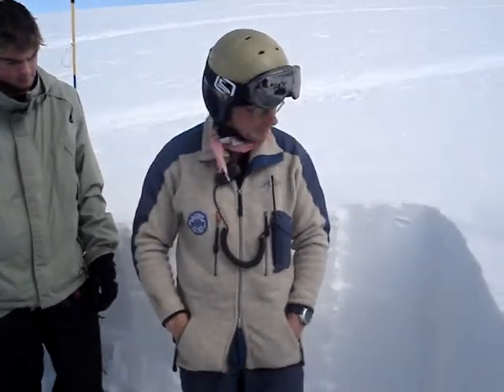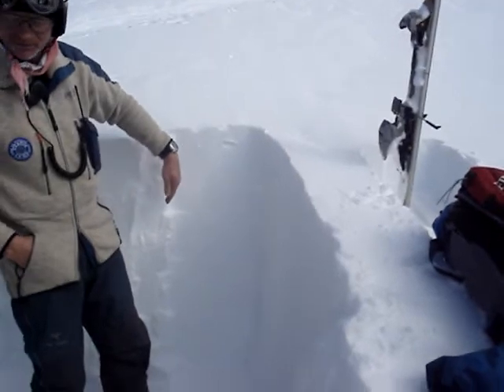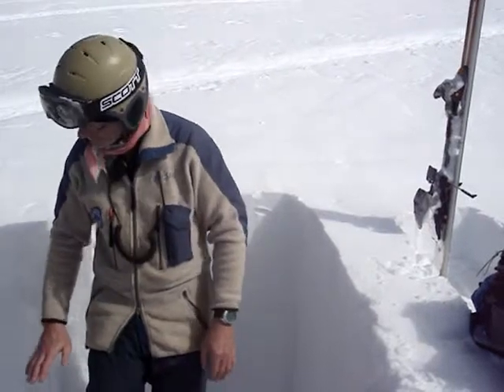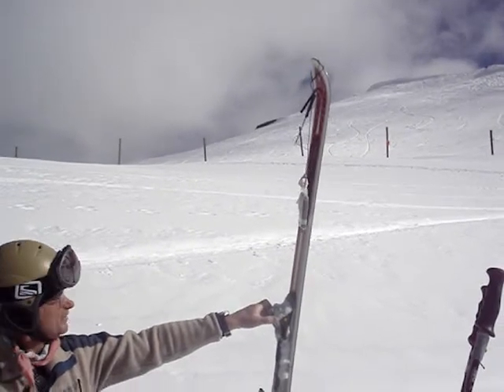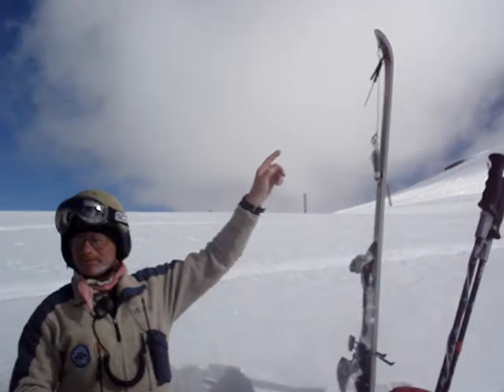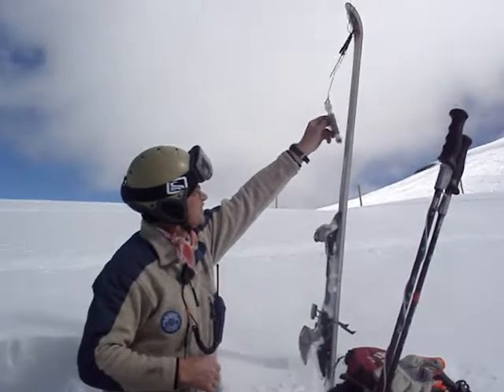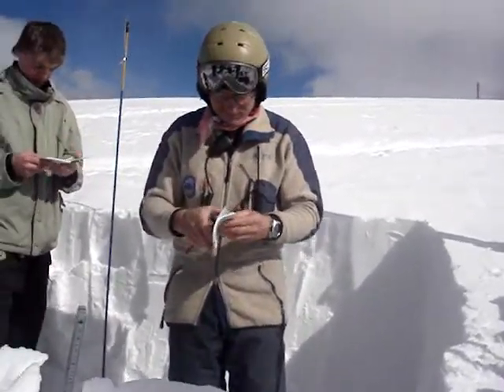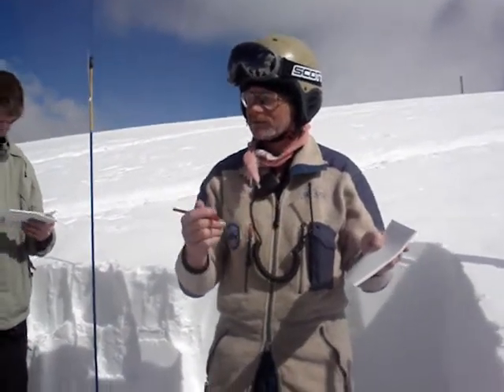cleaning profile and taking air temp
Bill Atkinson demonstrates cleaning a profile's side walls and taking air temp in the Otago Polytechnic's Avalanche Safety Course